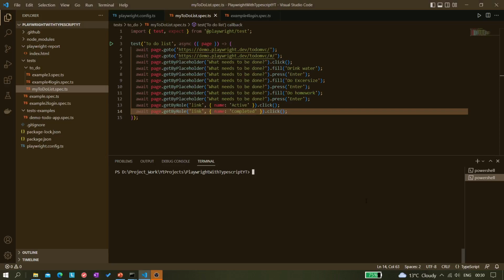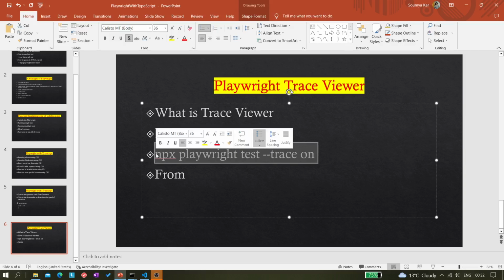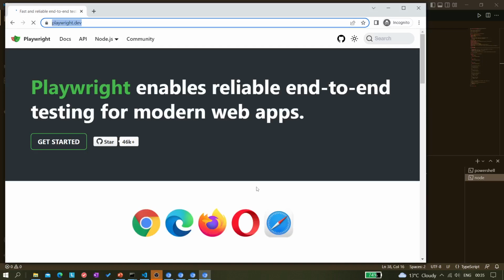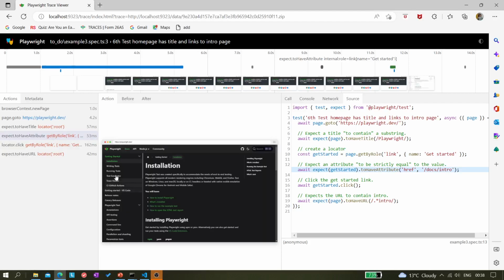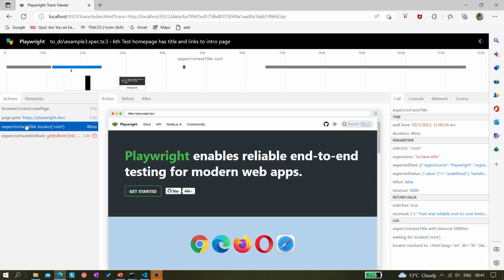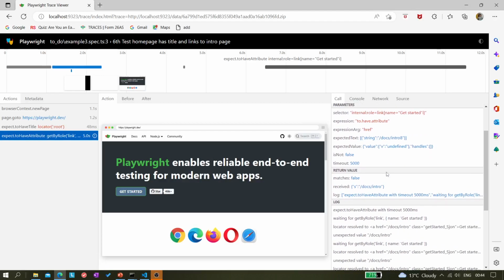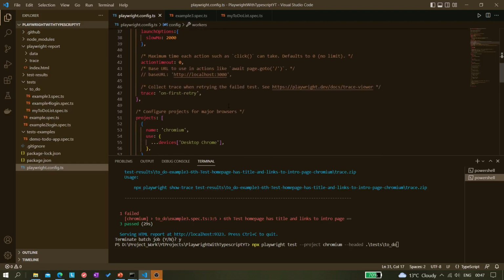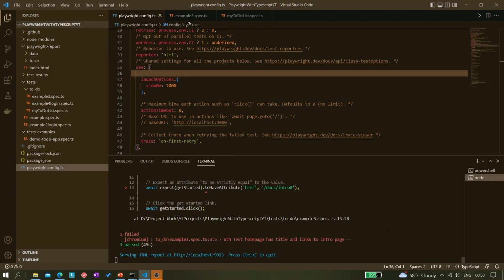#5 Trace Viewer | Playwright with Typescript